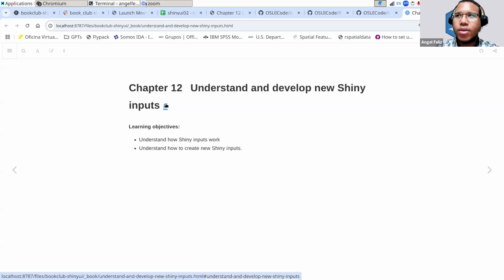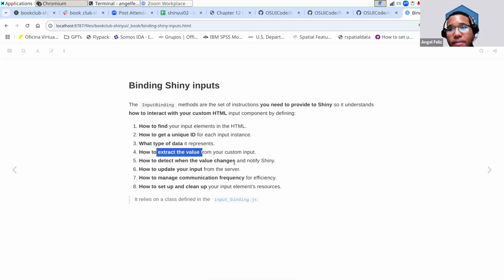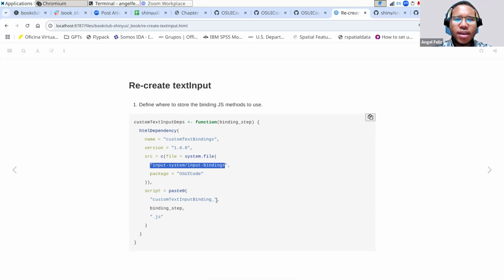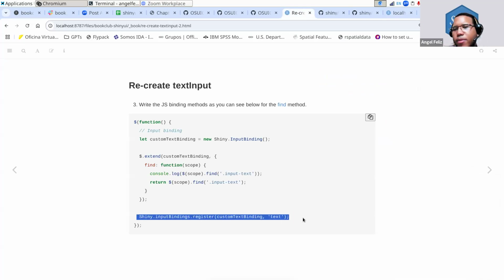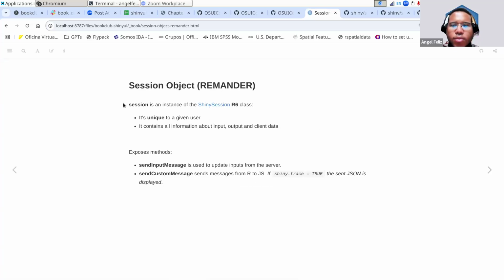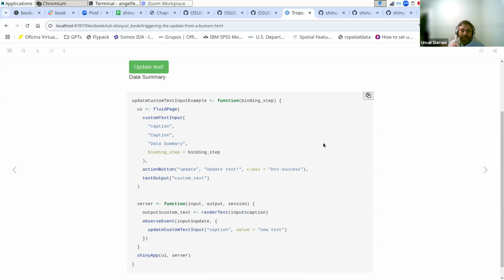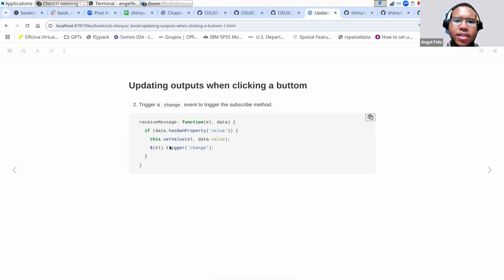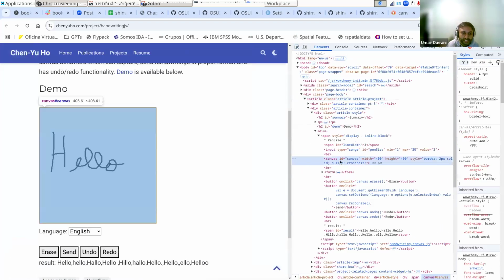Outstanding User Interfaces with Shiny: Understand & develop new Shiny inputs (Pt 1) (shinyui02 12)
Angel Feliz leads a discussion of Chapter 12 ("Understand and develop new Shiny inputs (Part 1)") from Outstanding User Interfaces with Shiny by David Granjon on 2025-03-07, to the DSLC shinyui Book Club. Cohort 02